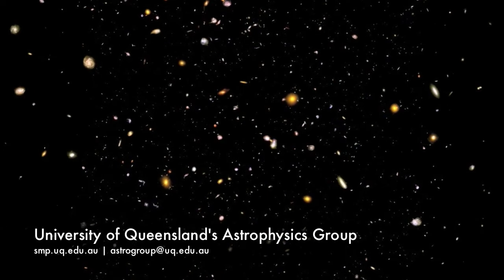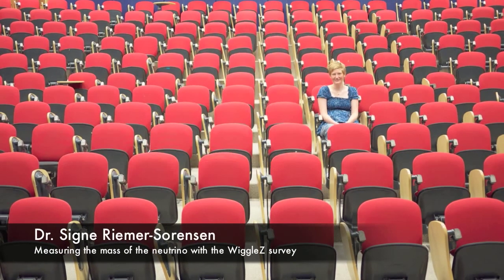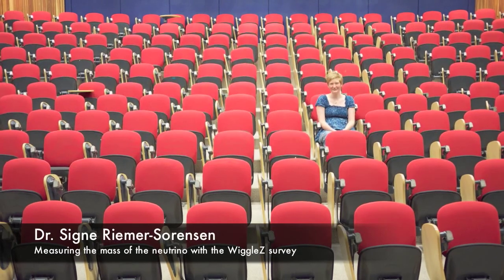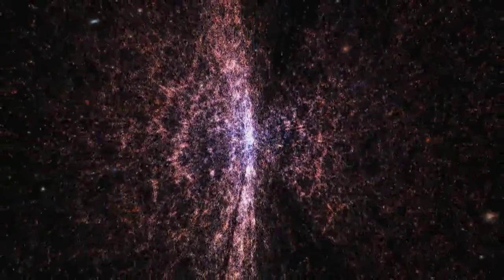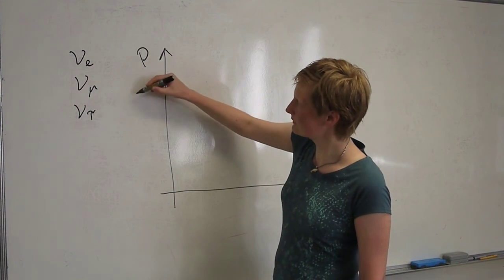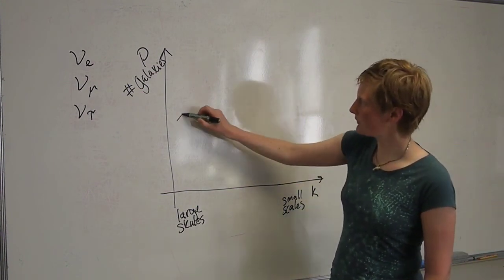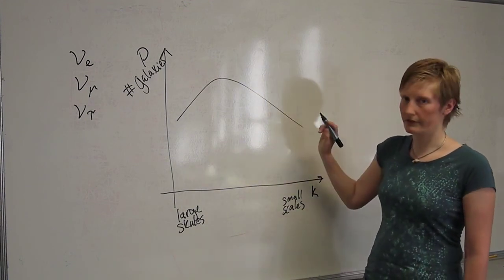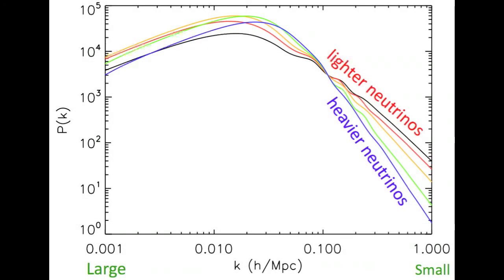Ep. 1 - Measuring the mass of the neutrino using a galaxy survey, Dr. Riemer-Sorensen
University of Queensland Astrophysics Group Podcast
Episode One - Measuring the mass of the neutrino using the WiggleZ galaxy survey.

UQ researcher Dr. Signe Riemer-Sorensen

Dr. Signe Riemer-Sorensen is a post-doctoral researcher working within the University of Queensland's astrophysics group and together with collaborators around the world, she is hoping to pin down the mass of the neutrino.

The WiggleZ Dark Energy Survey is an ambitious 4-year project designed to detect sound waves from the early universe. These will be used to test theories about dark energy: the mysterious force currently making the expansion of the universe accelerate. The nature of dark energy is completely unknown: it has been identified as one of the key physics/astrophysics questions for this century. We will detect the sound waves by measuring the imprint they leave on the distribution of distant galaxies: to do this we will measure the position of 400,000 galaxies using a new instrument on the Anglo-Australian Telescope. Our project has been awarded long-term status on the telescope to make what will be the largest ever galaxy survey on the facility. This data set forms the core of much of the cutting-edge research astronomers are working on here at UQ.